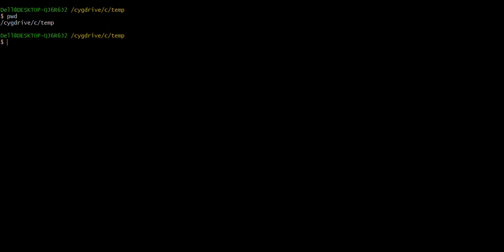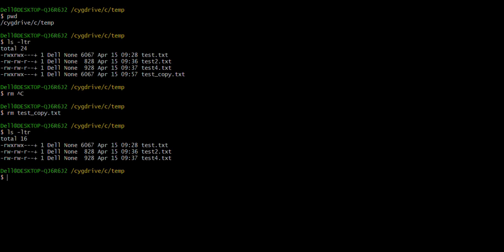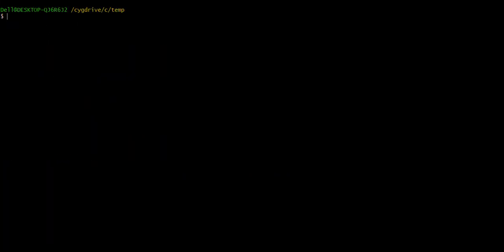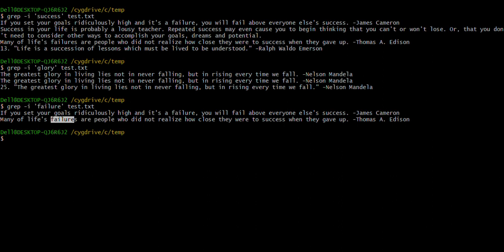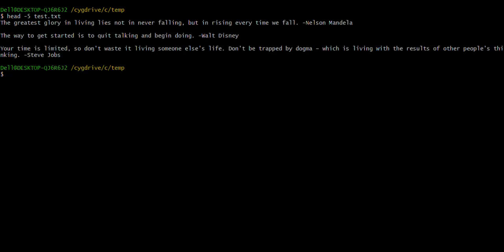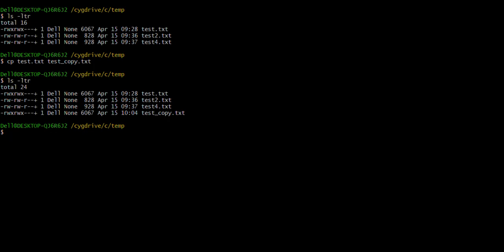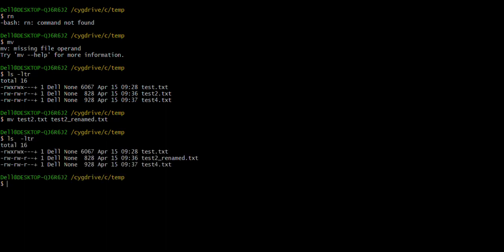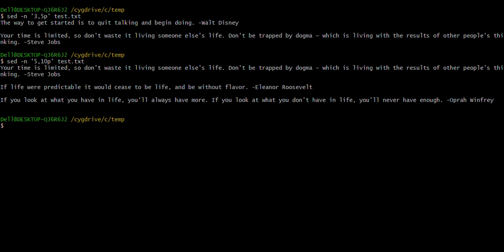Important Unix Commands - Practical Examples - Part 1